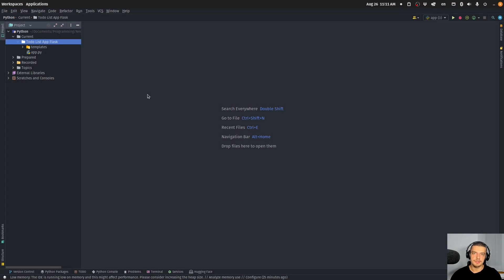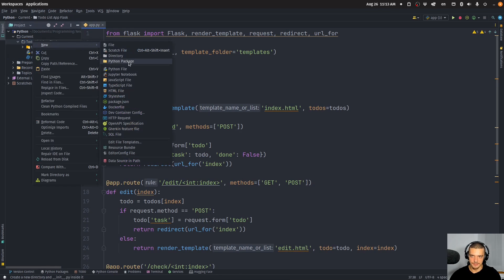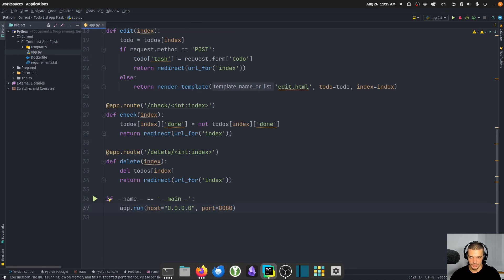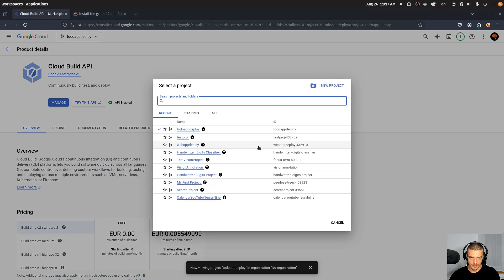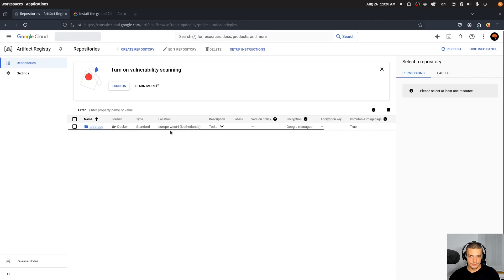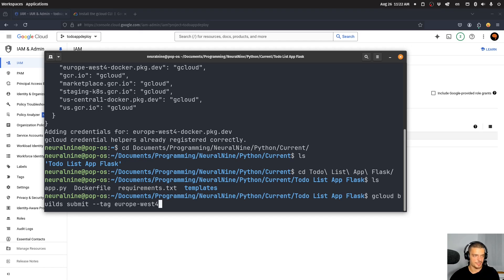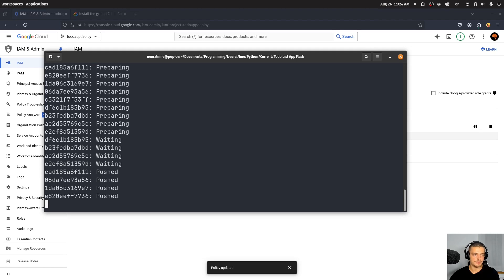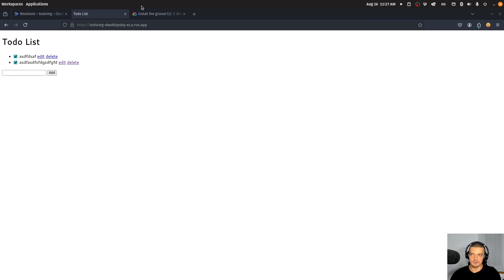Deploy Python Applications - Google Cloud Run with Docker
Today we learn how to deploy Python applications to Google Cloud Run with Docker.